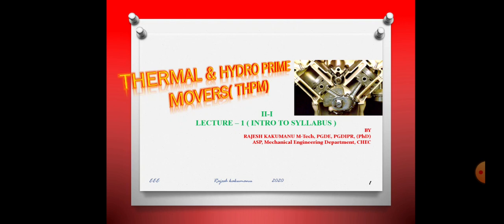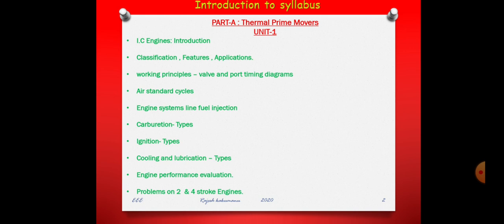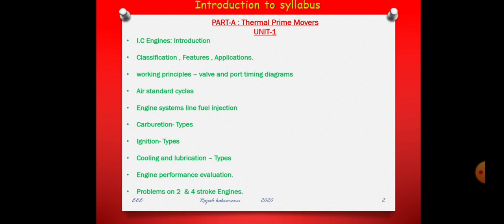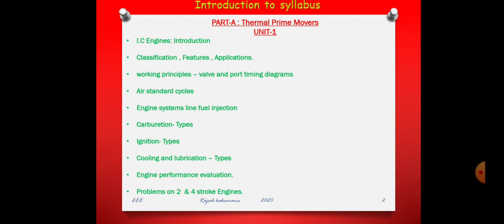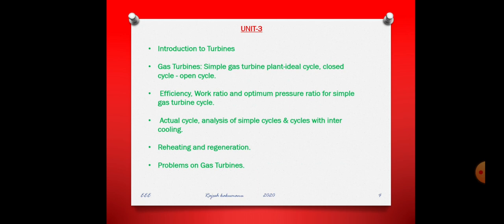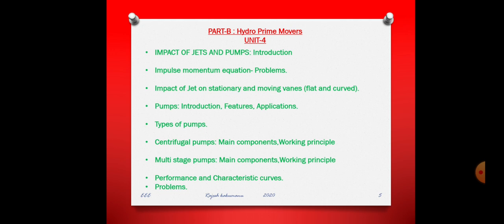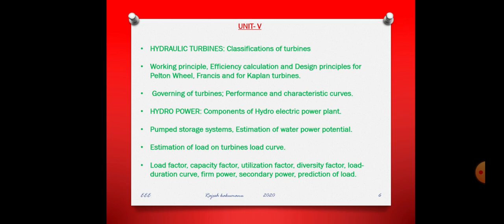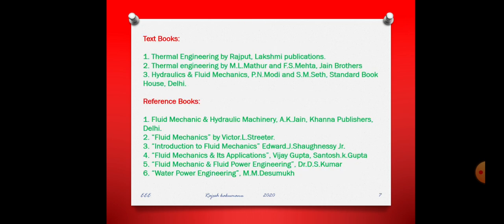Lecture 1 (Intro to Syallbus and briefing) THPM for IIYEAR-I sem by K.R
Briefing of units detailly